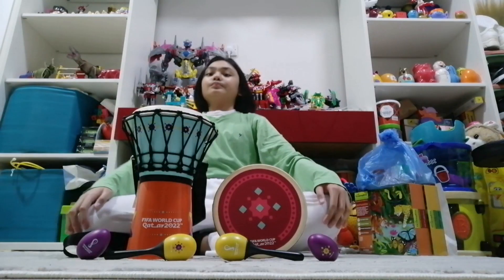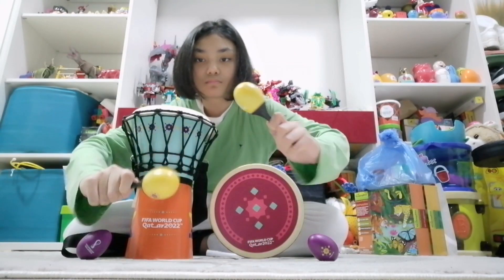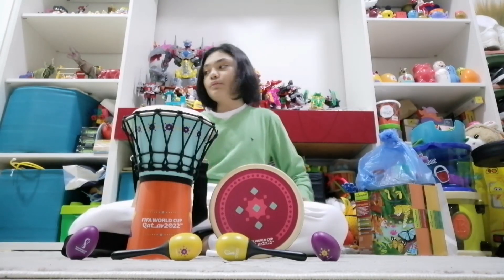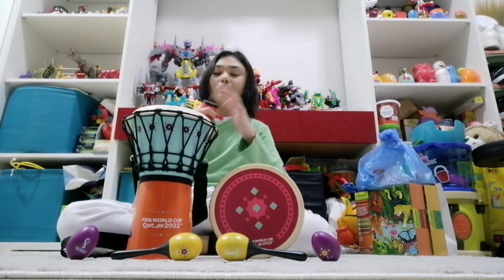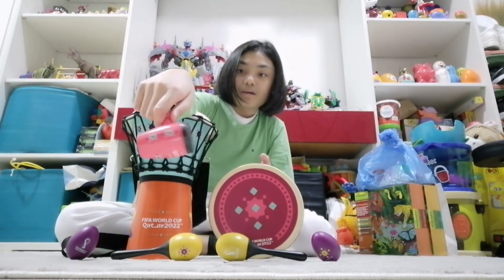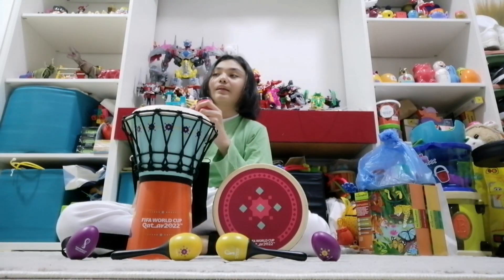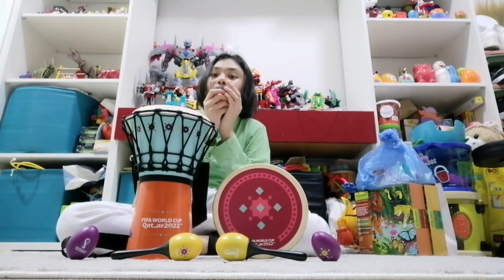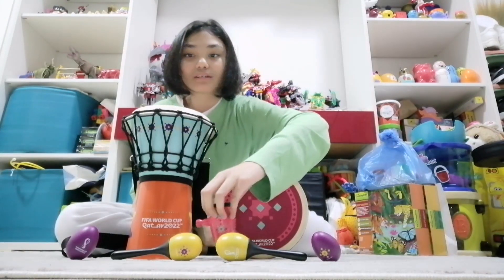FIFA World Cup Qatar 2022 Musical Instrument Set Part 2 (New Instruments the Bouq)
Tonight Me and Family went to City Centre Mall and I went to a FIFA World Cup Qatar 2022 Store and I Found a New Musical Instrument called a Bouq. A Bouq is an Instrumentsl that you blow it like a trumpet.